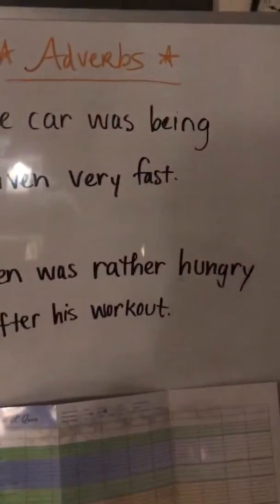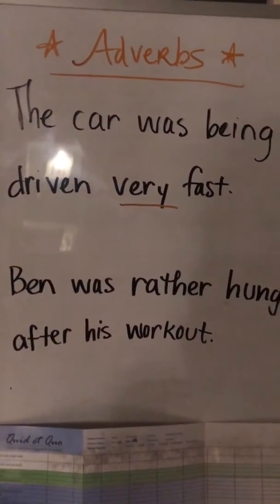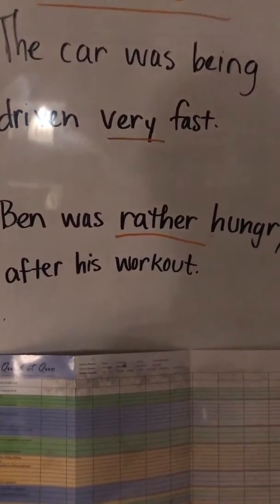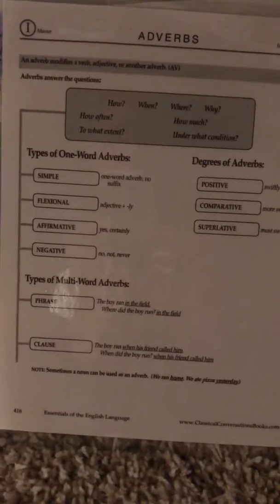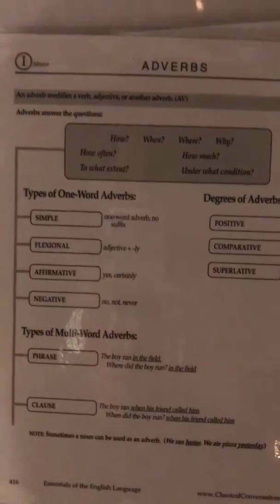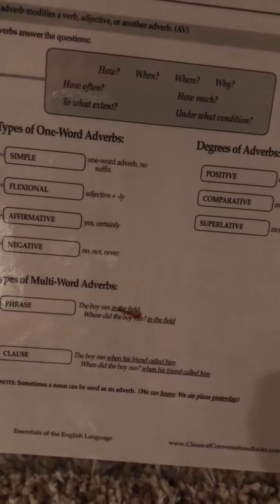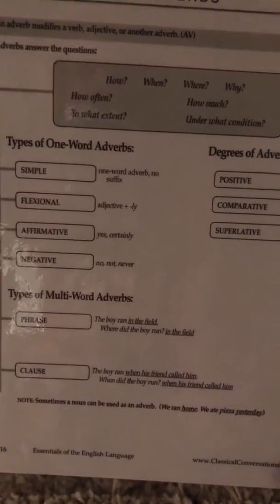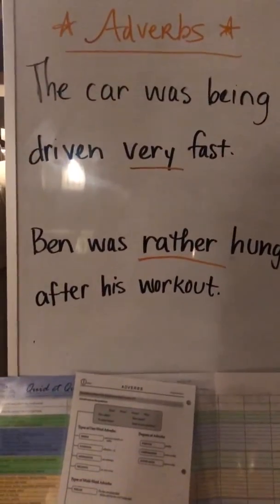1AA9A435 75EF 4C54 9186 6E2D25F9B3BE